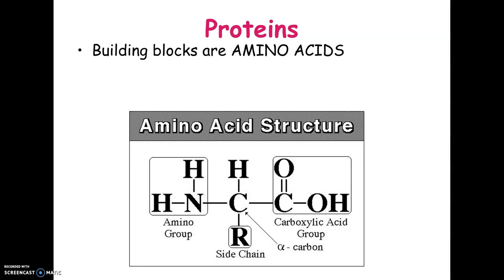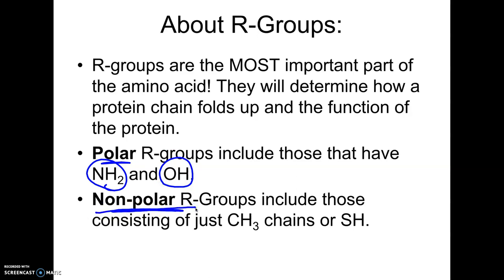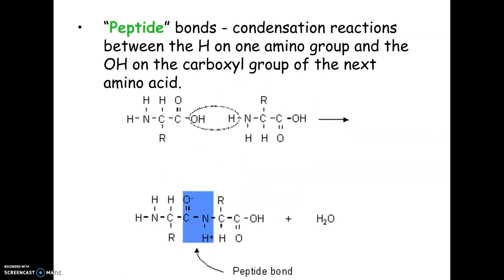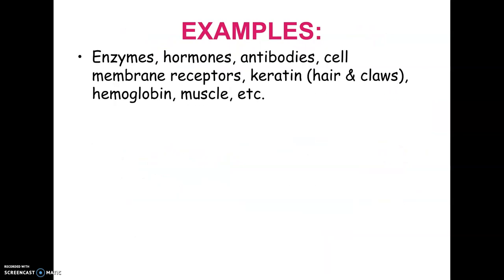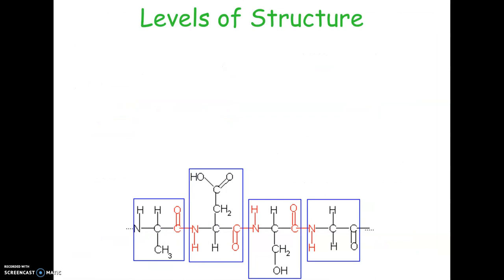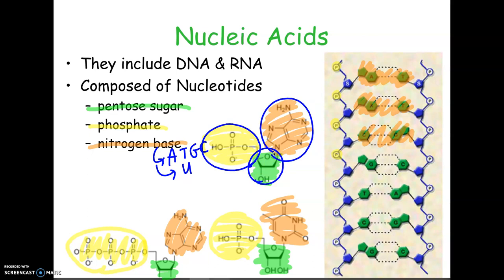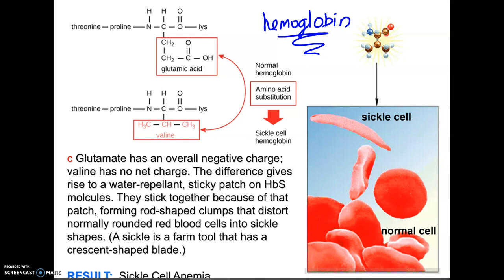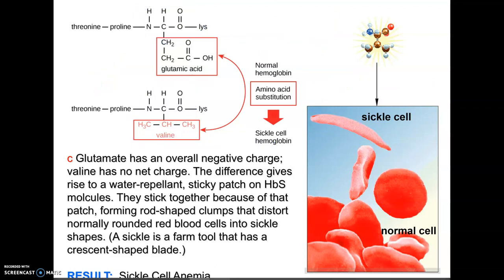9-25 AP2021 Proteins and Nucleic Acids